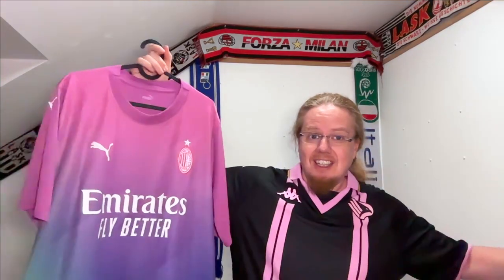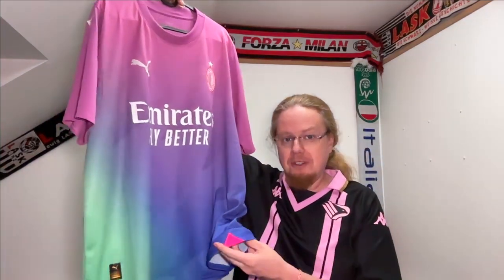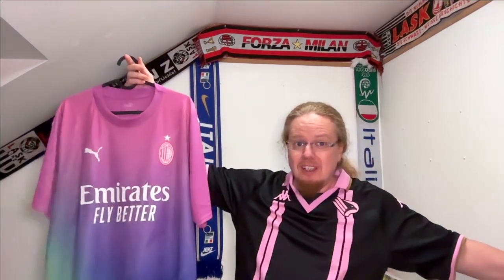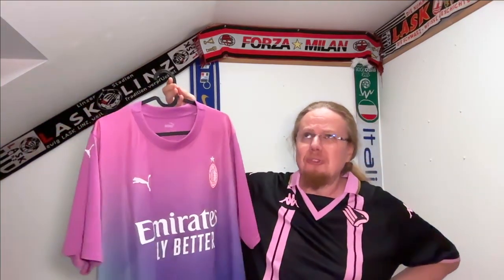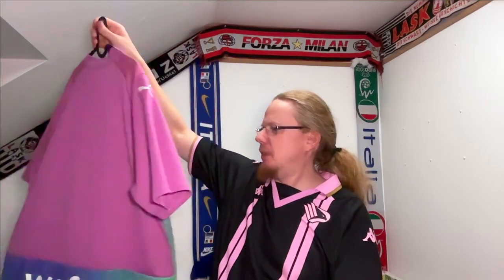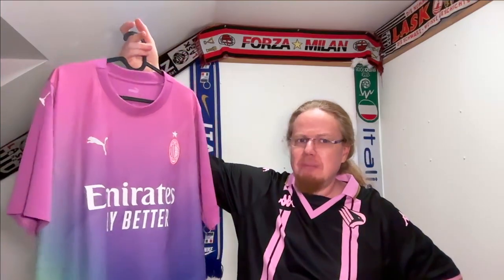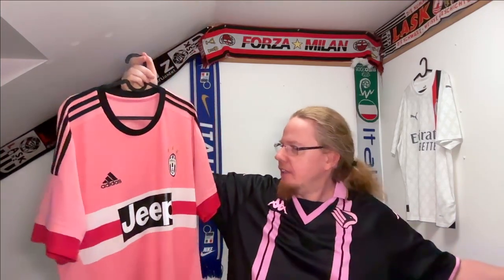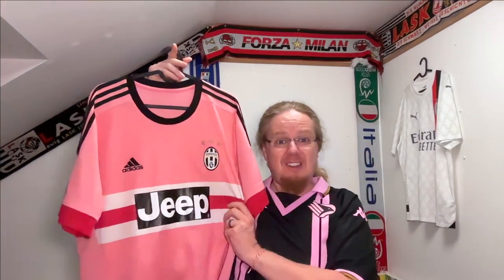Two Pink Italian Beauties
There were two pink shirts from major Italian teams (none of which were Palermo) that I have been after. For one, I was quite lucky to find it on Vintage Football Area, while the other finally worked out for me on Willhaben.

respectively